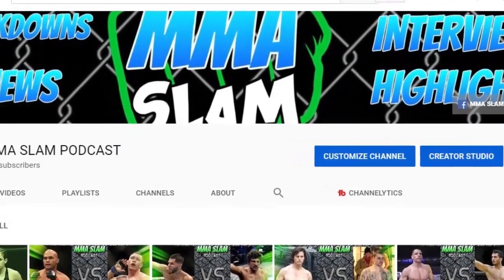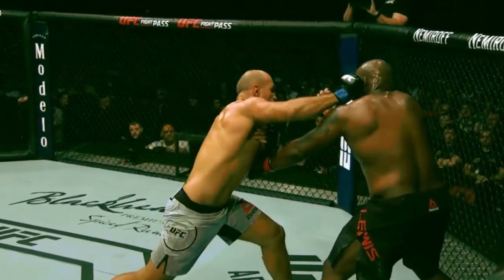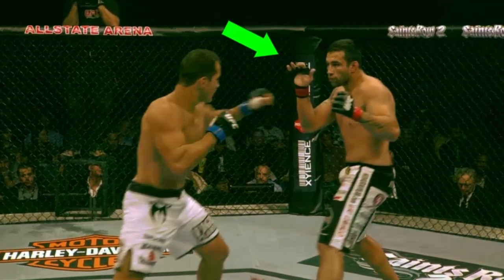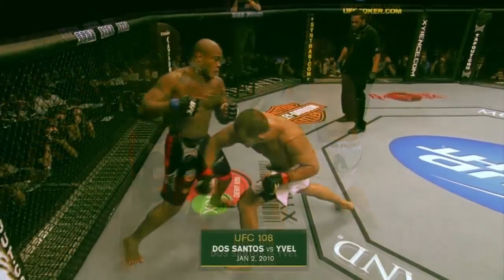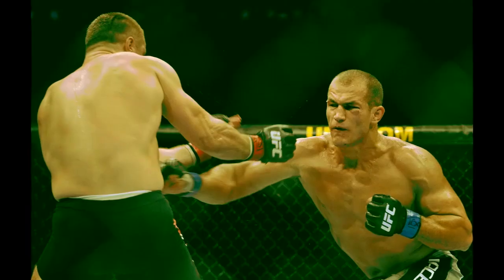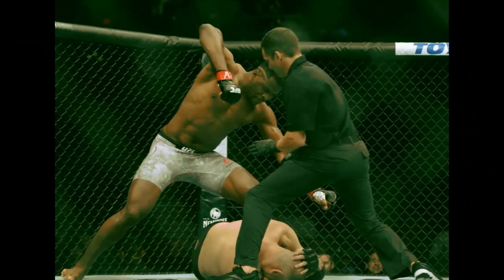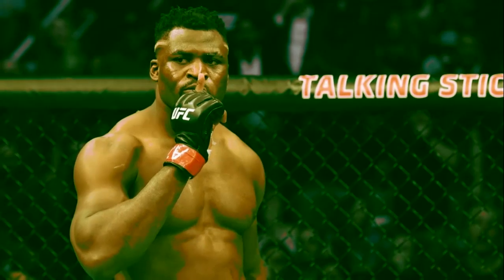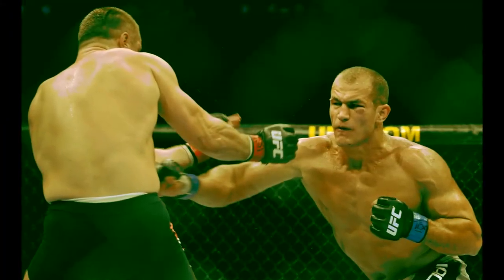Francis N'Gannou Vs JDS Striking Analysis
MMA Slam Podcast Merch! (T-Shirts, Hoodies, Mugs)

Music Credits-
"Dark Dubstep" - Caramusic
"Daydream" - BnB Productions
"Zara" -  Evilkuff
"Z" Mahir Beats BnB Productions
"Octilary Lamborghini Beat" - BnB Productions
"Sahara" - BnB Productions